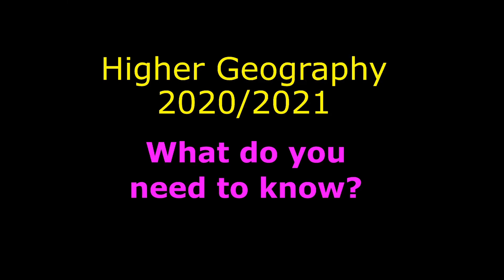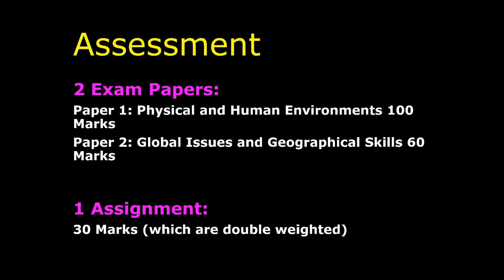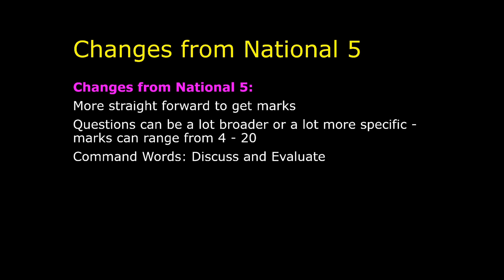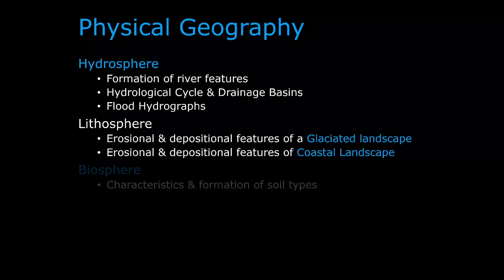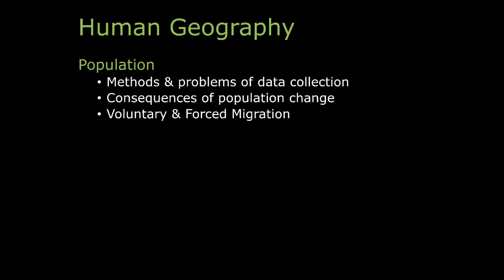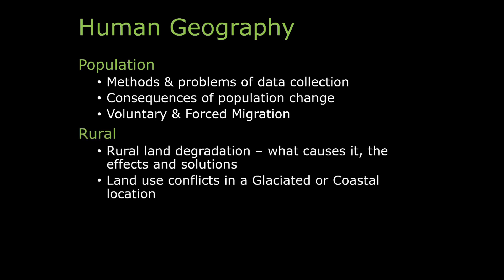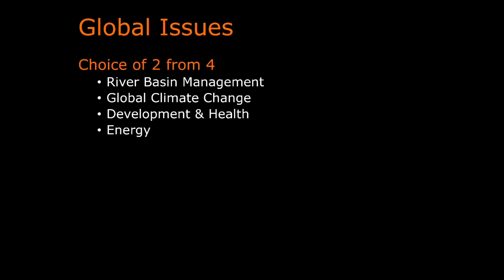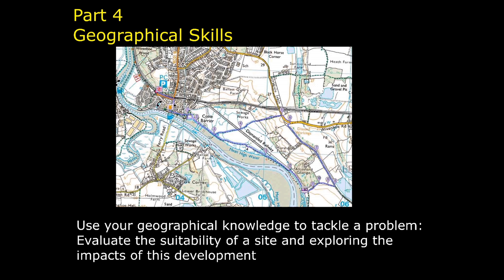Higher Geography What you need to know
Brief detail about what is involved  in the SQA Higher Geography Course

Hodder Gibson: currently broken link